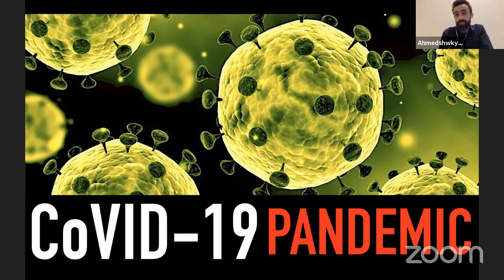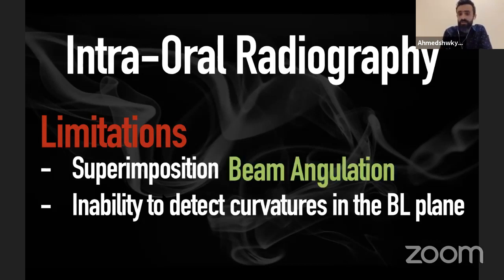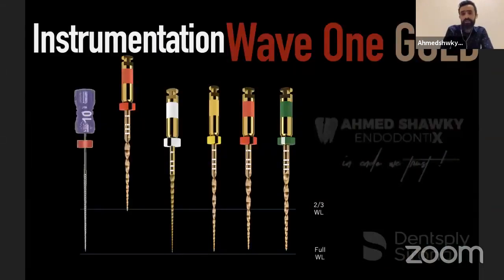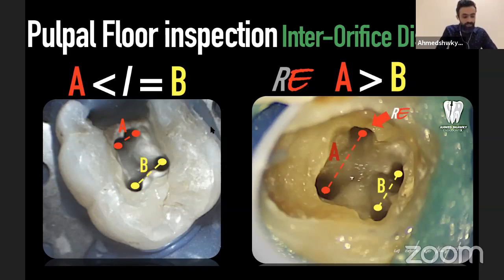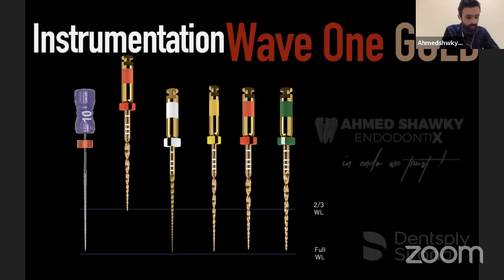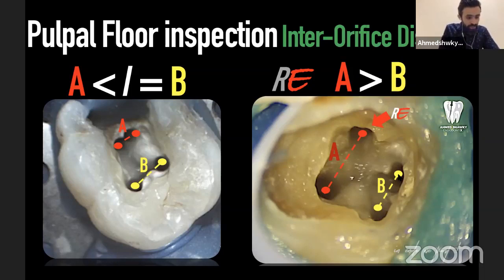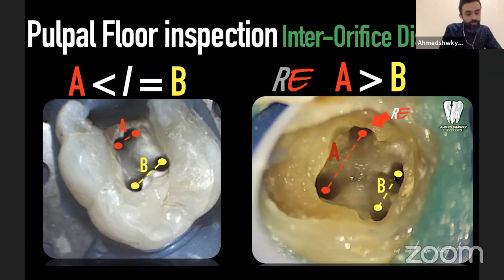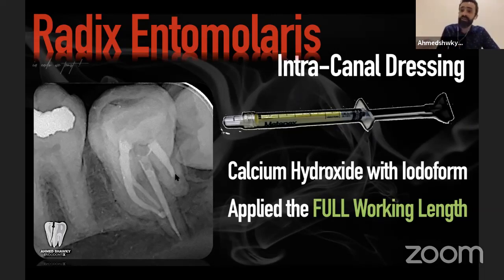Radix Entomolaris - Dr. Ahmed shakir